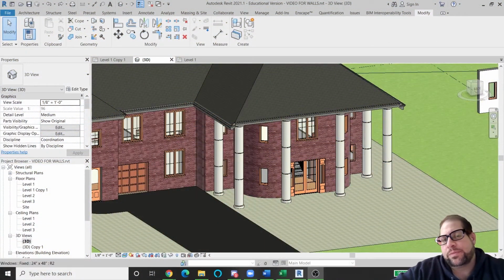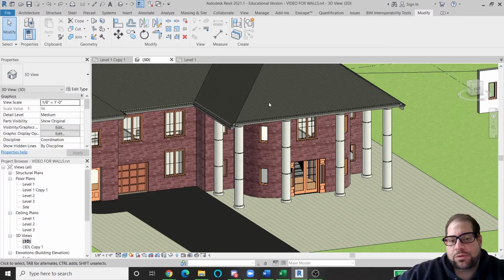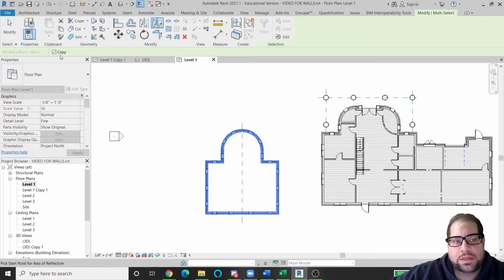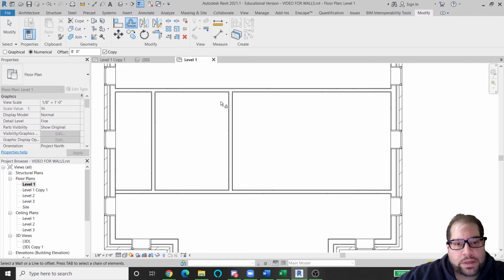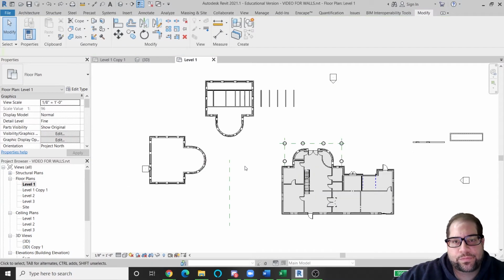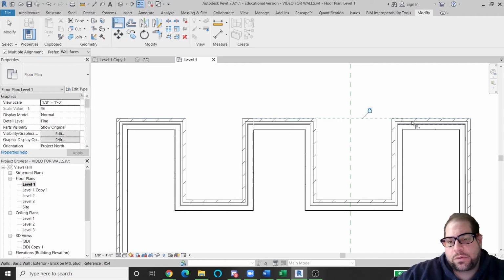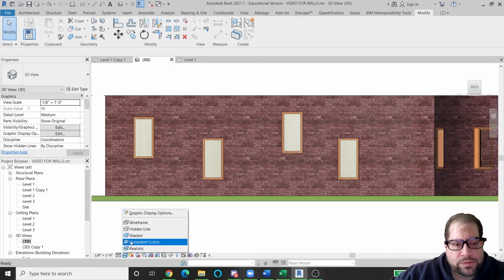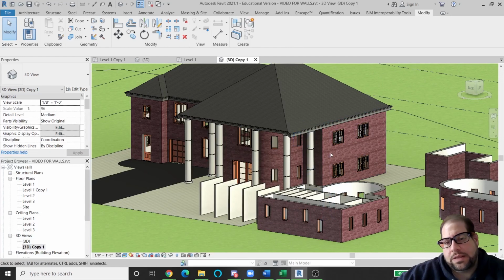Revit Align, Offset, and Mirror Modify Commands by Joseph Buro at Staten Island Technical HS (R0007)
There are many modify commands in Revit. In this demo we will cover align, offset, and mirror. Align is one of the most often used and useful of commands because in Revit there is always a challenge of being perfect with precision. After selecting the align command you must then choose a line of reference, usually a pink line in sketch mode or a face/core of a wall. You may then select a line of the object that will be displaced into alignment with the reference. You will have the option to constrain the objects afterward.

Offset is used to copy an object such as a wall or column a set distance or locus of point away from the existing, usually to create a pattern. Offset distance can be set graphically or numerically. You may choose to keep or remove the original.

Mirror comes in two instances, drawing a an axis with the mouse or picking an existing line as an axis such as a reference plane or wall feature. Mirroring also has the option to keep or discard the source. A great command for symmetry, a concept used in architecture often.